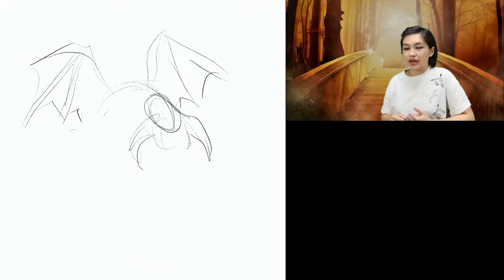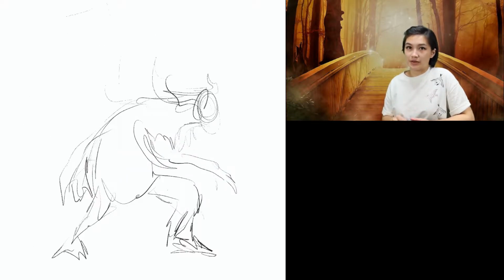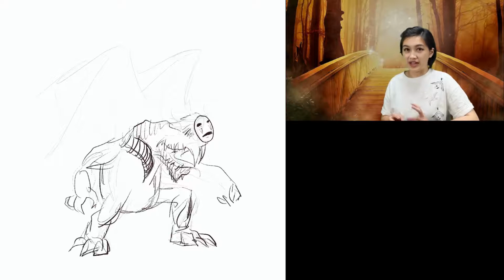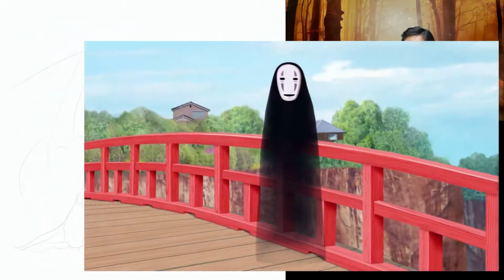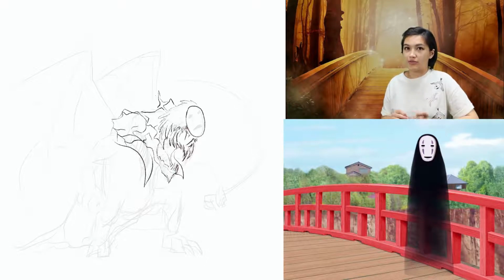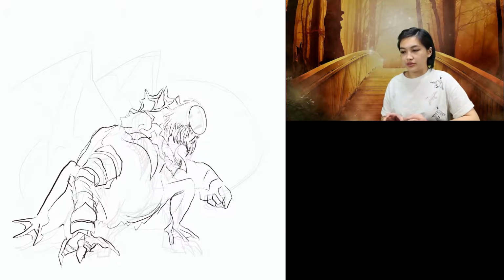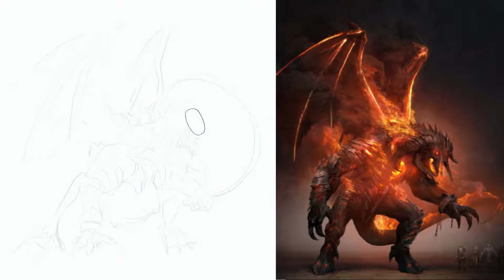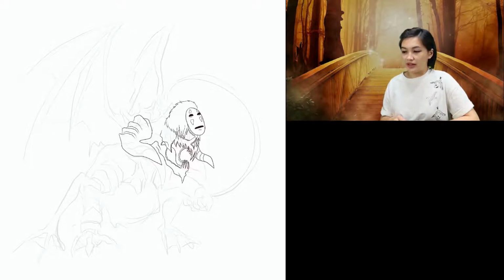What makes a monster? Drawing Kaonashi "No Face" as the Balrog in the Mines of Moria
Drawing a Studio Ghibli Character in the world of Middle Earth Art Challenge! Featuring No Face from Spirited Away and the Balrog from The Lord of the Rings.

In this new series, Filipino-American sibling artists Michelle and Miguel challenge each other drawing a Studio Ghibli and Lord of the Rings character . . . combined as one character. Both interpretations are compared at the end. This is an art challenge where we demonstrate digital mashup of two figures. An art project demonstrating the stages of illustration or drawing.

The Lord of the Rings is an epic high fantasy novel by the English author and scholar J. R. R. Tolkien.

Studio Ghibli Inc. is a Japanese animation film studio headquartered in Koganei, Tokyo. The studio is best known for its animated feature films, and has also produced several short subjects, television commercials, and one television film.

Materials used: IPAD Procreate, Huion Kamvas Pro 16, Clip Studio Paint
This channel features time-lapse of portraits, illustrations, creative designs, and art challenge drawings. Enjoy the different art collections and visual art challenges from digital to traditional works using ink, colored markers, charcoal, pastels, acrylic and many other mediums by a brother and sister artists.

Our intentions is to show or demonstrate the process of an artwork, engage in fun art activities, and entertain everyone who appreciate visual art.

We would like to hear from you. We would like to know what kind of artwork or art activities would you like us to do. Tell us what we can improve on and what we can make this world an art enjoyable place to live.

MK ME DRAW | Weekly videos of speed drawings, art time lapses and painting art videos by Filipino-American sibling artists Miguel Karlo Dominado and Michelle Erin Dominado. Don't forget to turn on notifications for our channel and FB page for updates and special announcements!